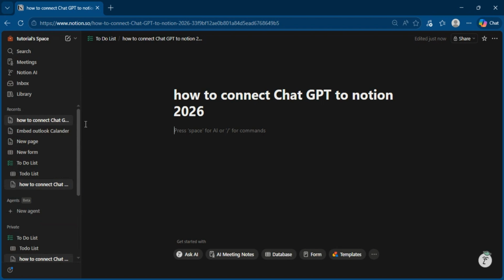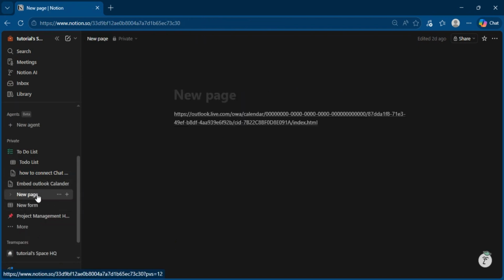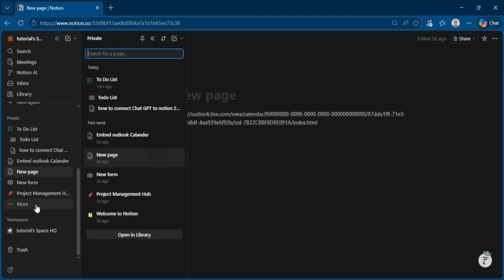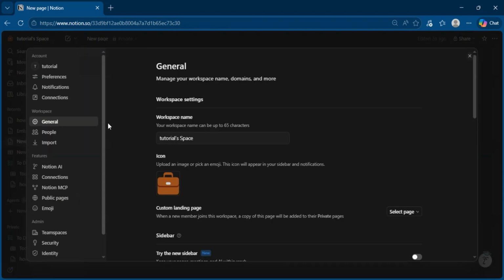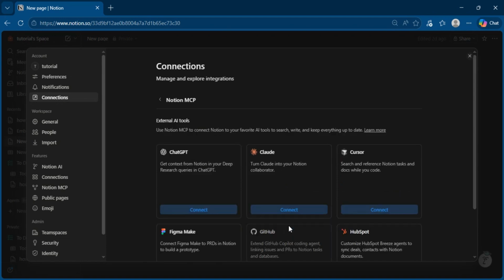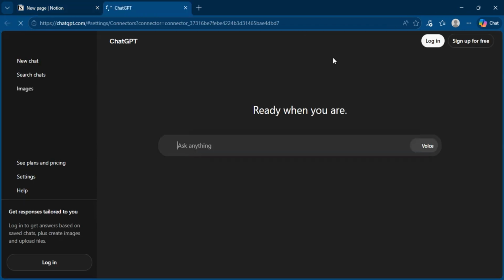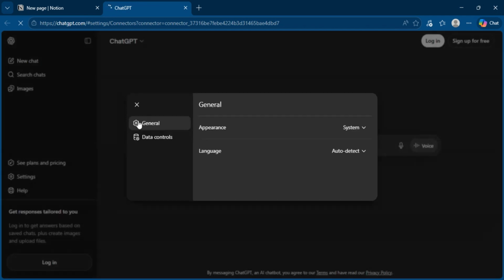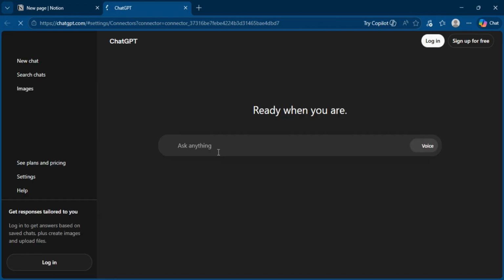How To Connect Notion With ChatGPT (Easiest Way) [2026 GUIDE]